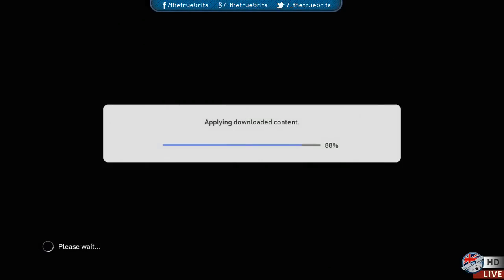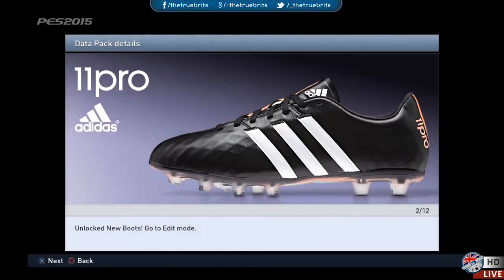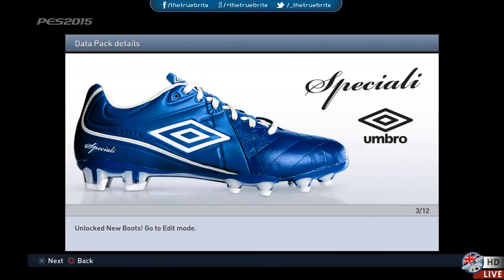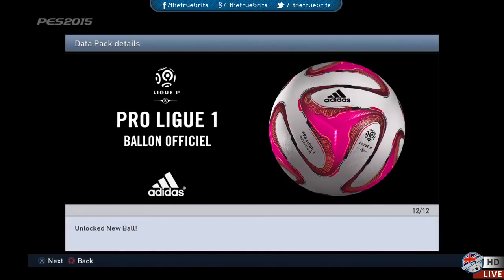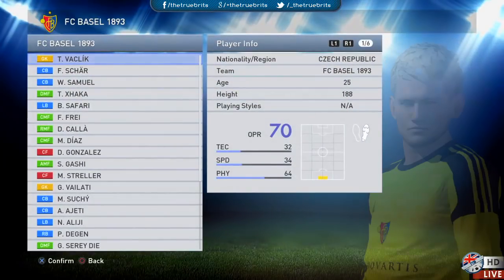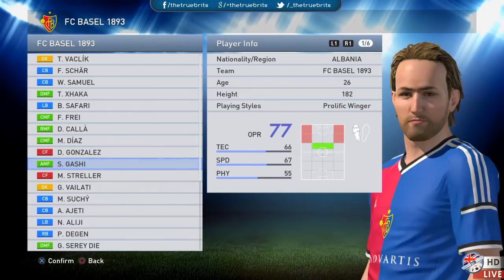[TTB] PES 2015 - DLC Update - Data Pack 2 - New Faces & More!